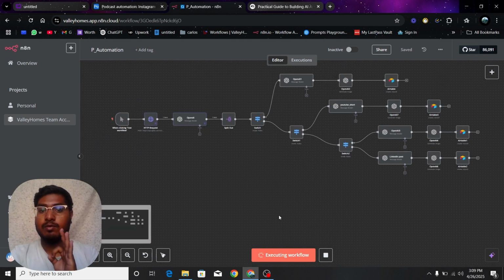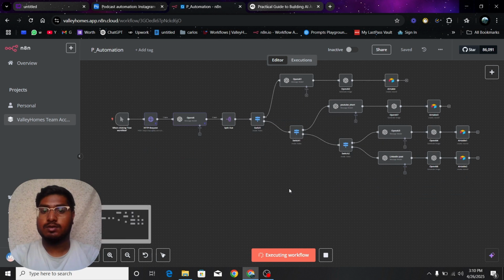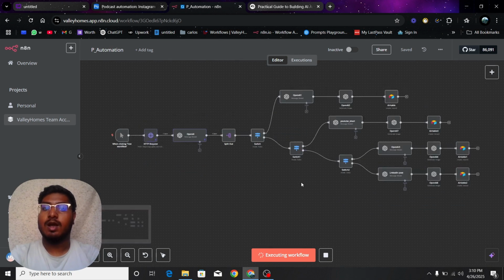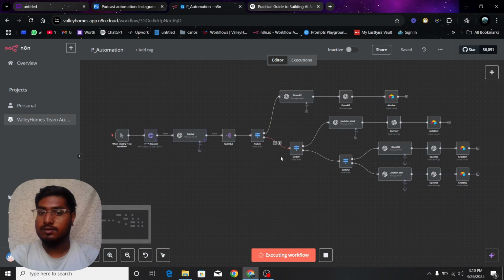How Coaches & Community Leaders Use AI to Repurpose Content for Massive Social Media Growth - 2025